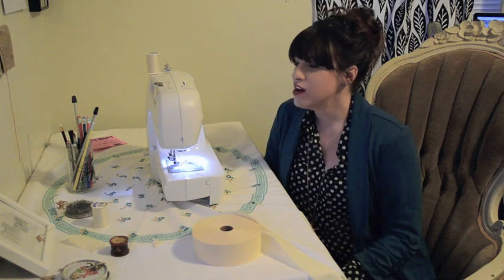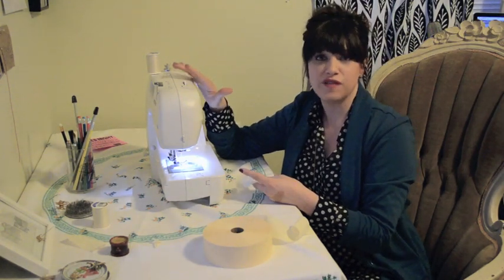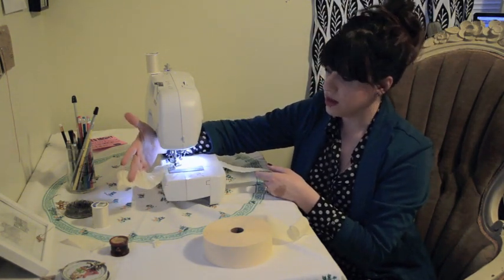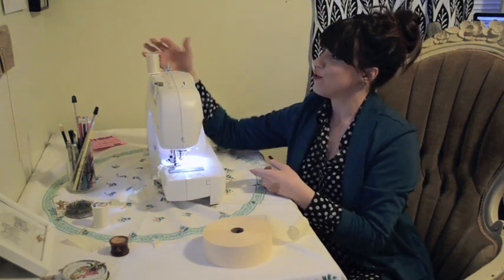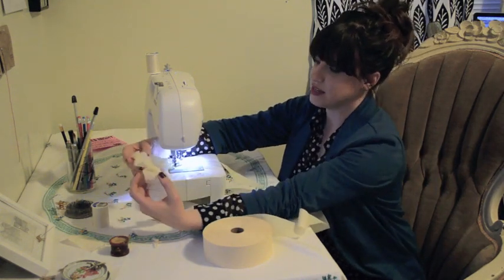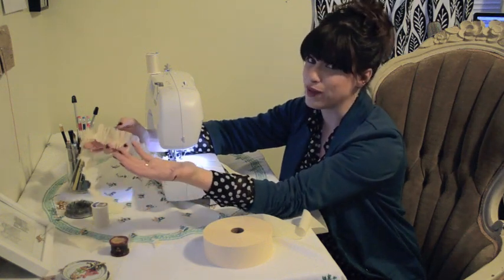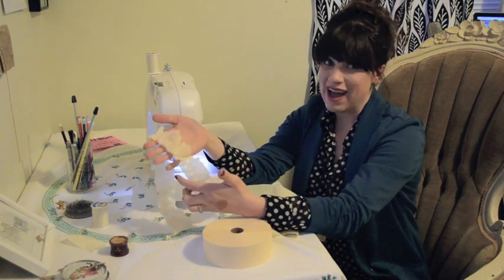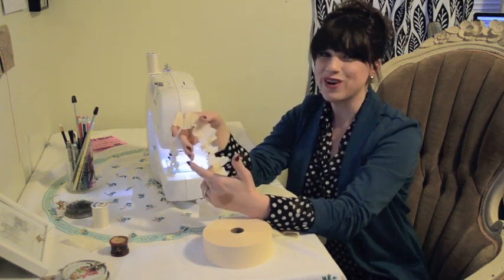How to Ruffle Crepe Paper With a Sewing Machine: Ruffled Crepe Paper Tutorial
A quick tutorial on how to ruffle crepe paper with your sewing machine!